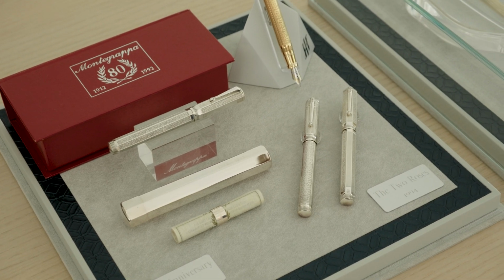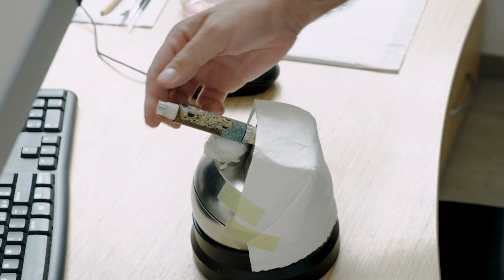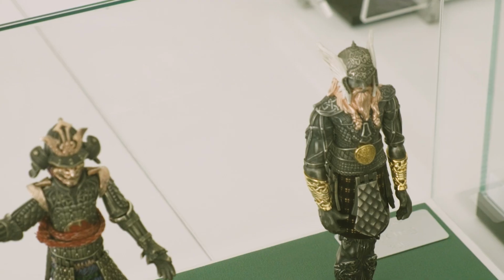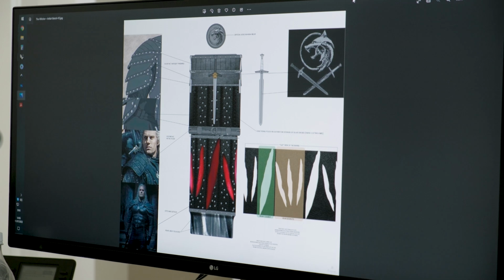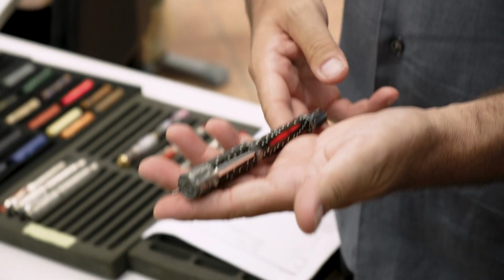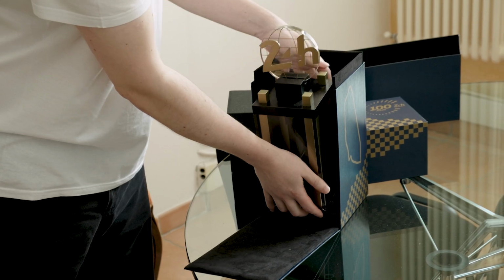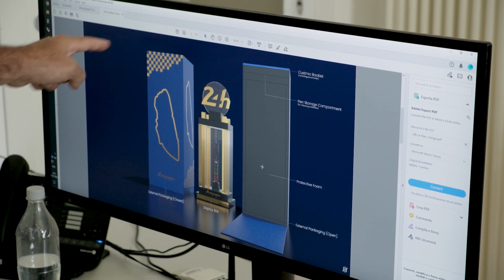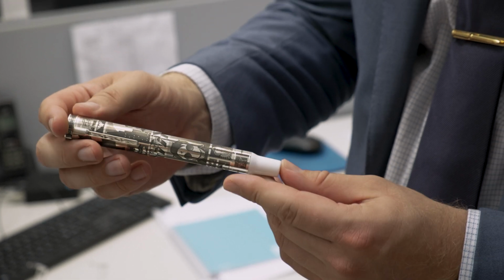In Depth: Montegrappa's Limited Edition Pens - A Unique Tour | Appelboom Pennen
Join us on an exclusive journey into the heart of Montegrappa's craftsmanship in Italy. Discover the intricate art and passion behind their limited edition pens, including exciting collaborations like Netflix's Witcher series. From vegan leather to burnished sterling silver designs, Montegrappa continues to innovate and set the gold standard in luxury writing instruments.

Video Title: In Depth: Montegrappa's Limited Edition Pens - A Unique Tour | Appelboom Pennen

This video concerns In Depth: Montegrappa's Limited Edition Pens - A Unique Tour. But It also covers the following topics:

Montegrappa Limited Edition
Pen Specialist Tour
Appelboom Pen Collection

We created this channel to connect with pen enthusiasts worldwide and share our passion for pens with you. This platform lets us share the coolest and newest pens and show insights into the writing world. Here, you can find the Top 3 Pens of important people in the writing industry, influencers. The latest collections of popular brands like Montblanc, Pelikan, Lamy, Kaweco, Leonardo, Aurora, Montegrappa, and many more.

🔔Dive into the world of luxury pens with Appelboom Pennen!